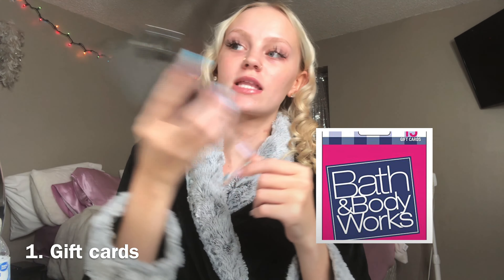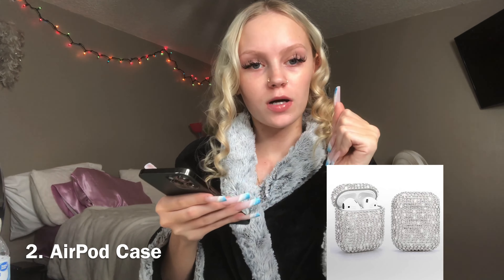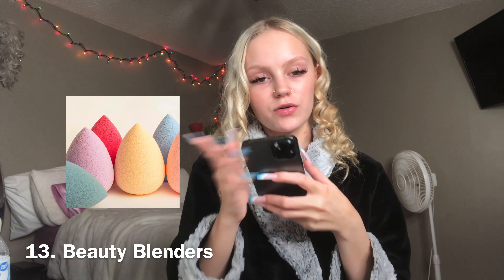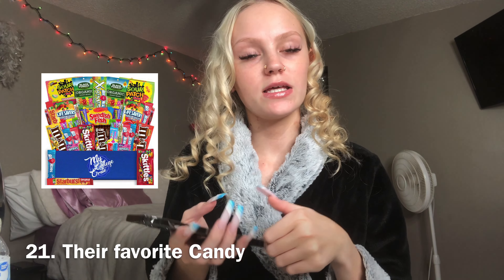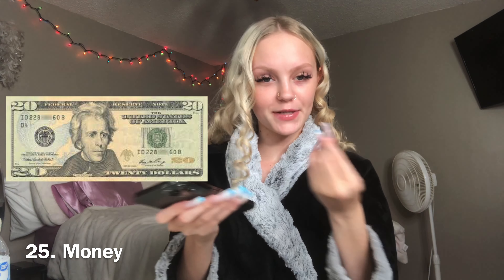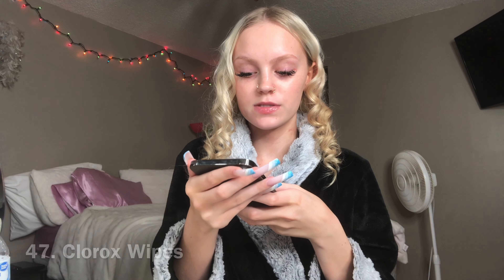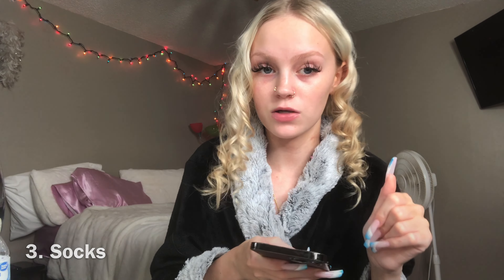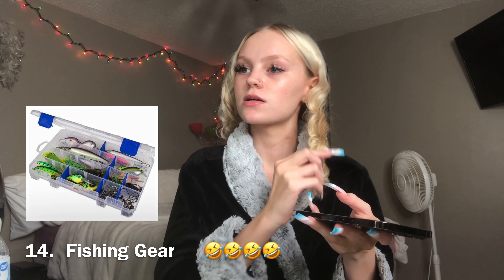Vlogmas ❄️🎄| 30+ Last Minute Stocking Stuffer Ideas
Business IG- Tdollzboutique
Snap- Yogirltatum15
Pinterest- Sheboujeeboujee *follow for BOMB a$$ ideas*

* I don’t own copyrights*